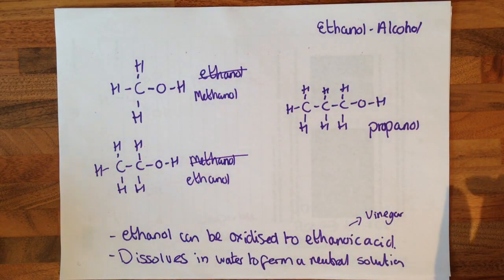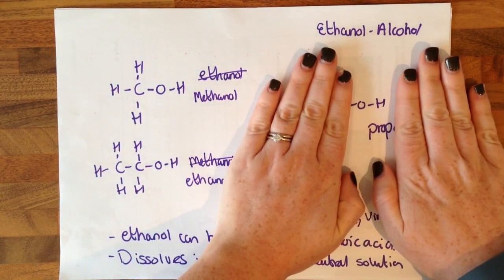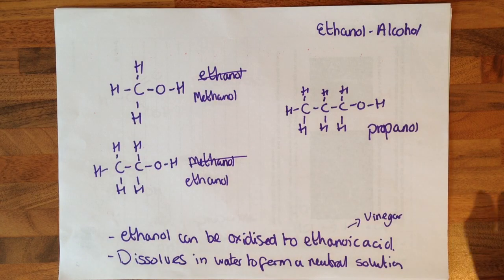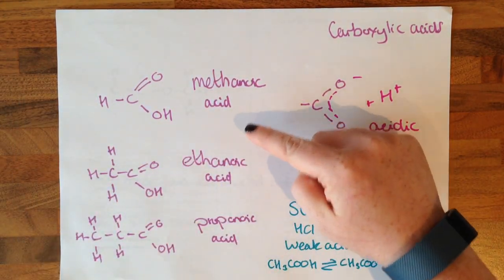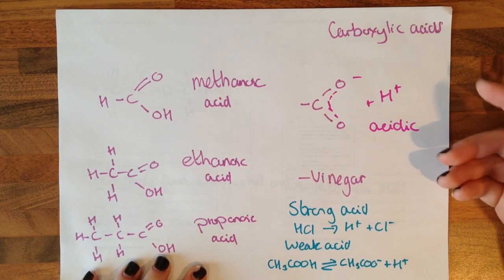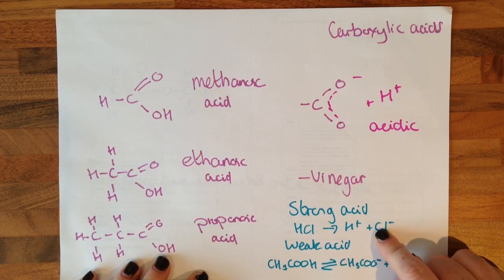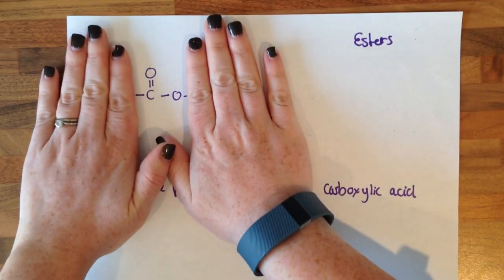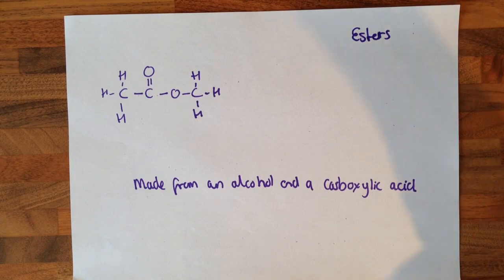AQA C3 GCSE Chemistry 3.6 Organic Chemistry Revision Summary